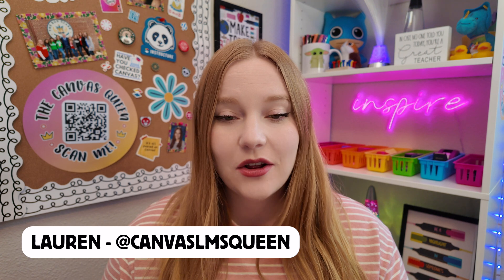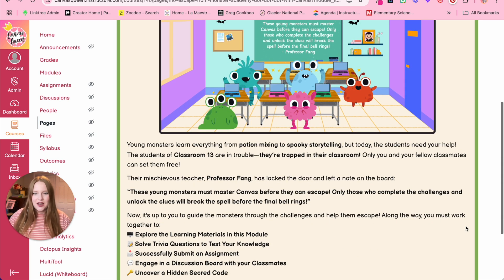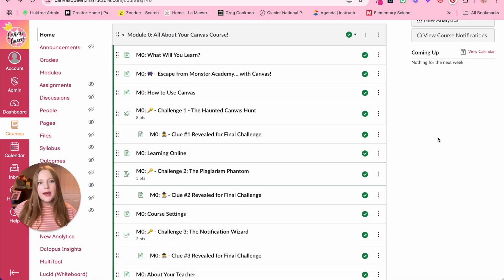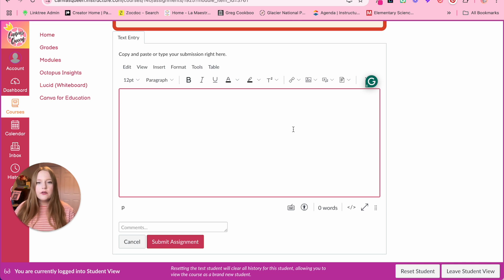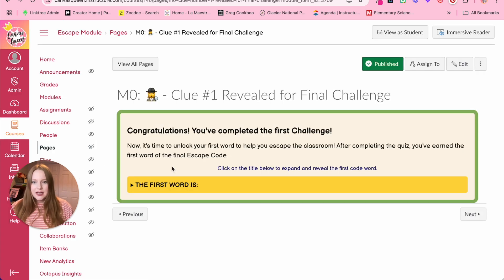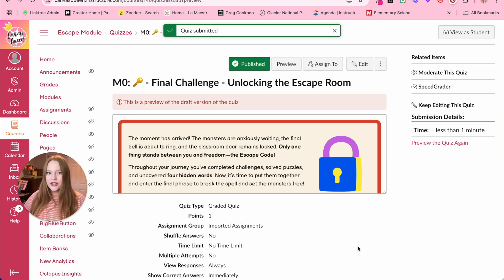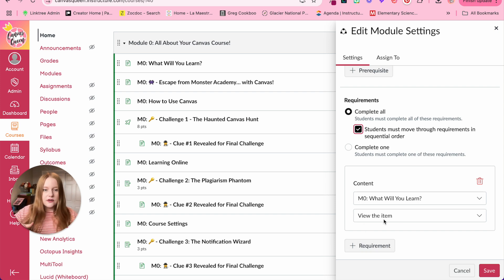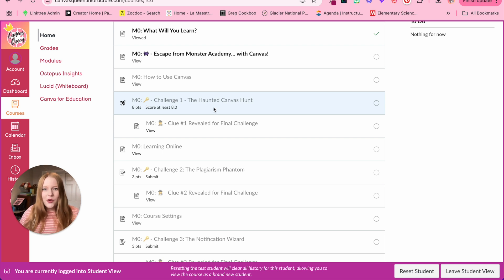How to Build an AMAZING Digital Escape Game in Canvas!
Want to make learning fun and interactive? In this video, I’ll show you how to create a Digital Escape Room in Canvas LMS using puzzles, quizzes, and secret codes to engage your students! 🎮✨

You’ll learn how to:
✅ Plan an engaging escape room theme
✅ Create interactive puzzles and challenges
✅ Gamify the experience with rewards & secret codes
✅ Deliver an exciting final challenge for students to “escape”
✅ Lock and unlock content using requirements

🎁 Get My Resources!

Have you used an escape room in your classroom before? Share your experiences in the comments!👇

📚 Chapters:
00:00 Introduction
00:48 Step #1: Create a Theme or Story
02:24 Step #2: Develop the Puzzles or Challenges
05:15 Step #3: Gamify or Add Rewards to the Experience
06:21 Step #4: Deliver the Final Challenge
07:28 Step #5: Lock the Module with Requirements
10:17 Outro: How to Access Free Template!